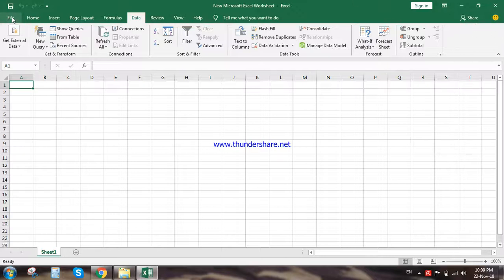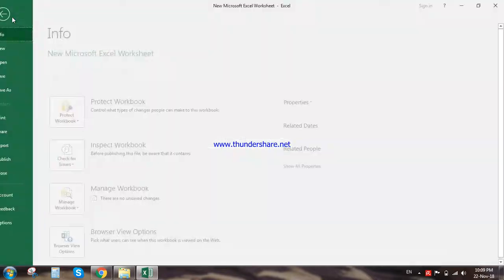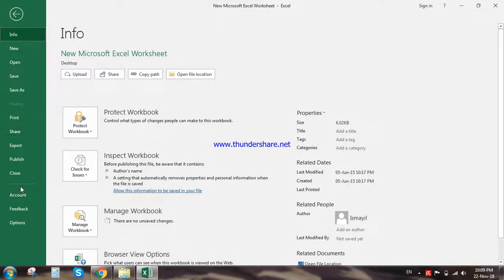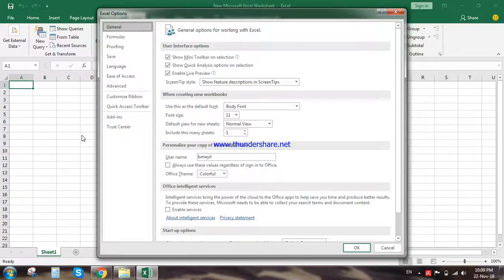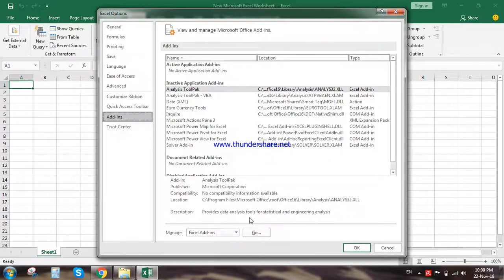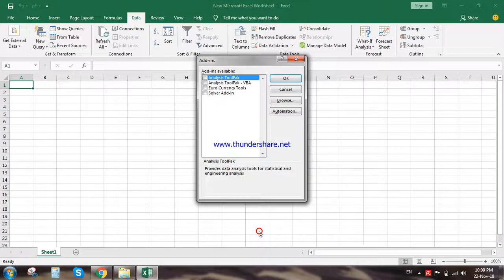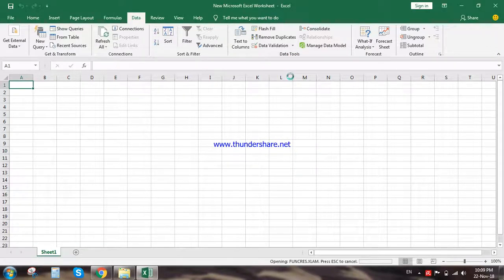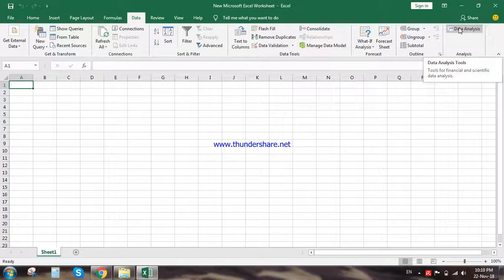How to add data analysis toolpak in excel 2016?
Windows System